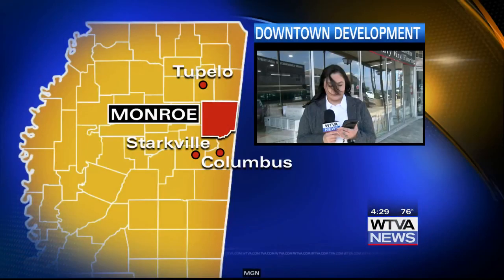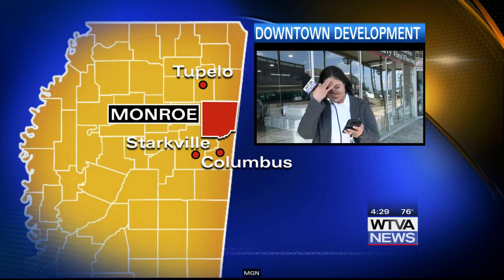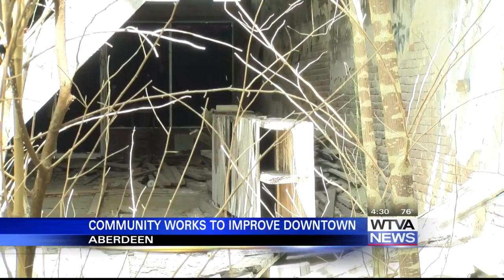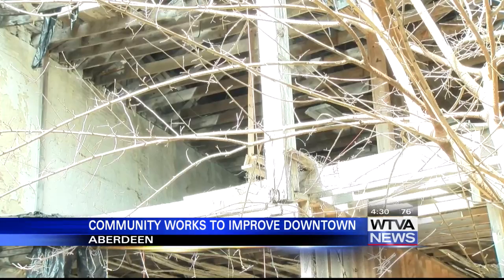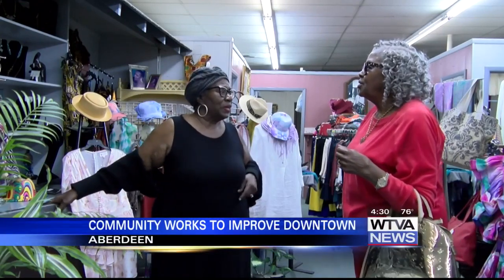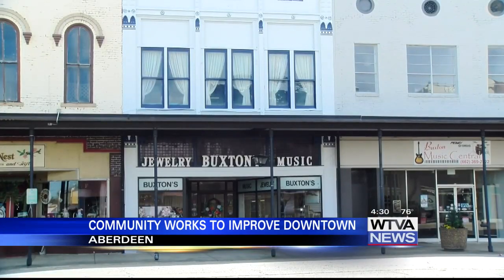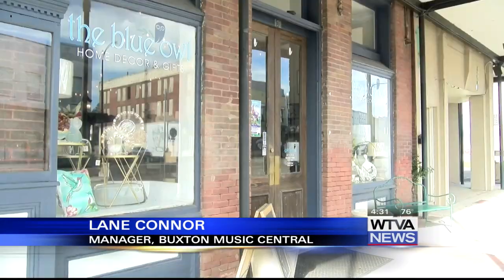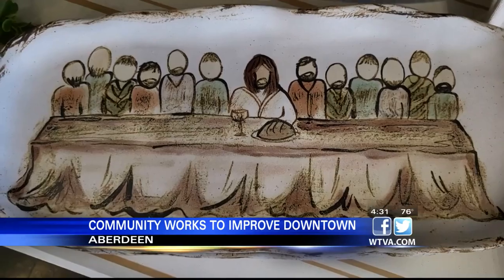Growing downtown Aberdeen is a goal for business owners